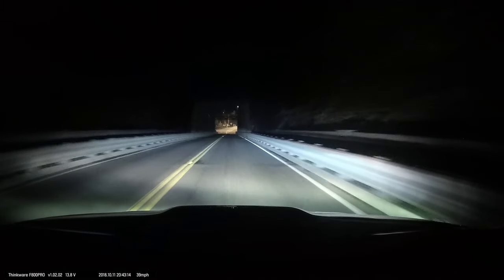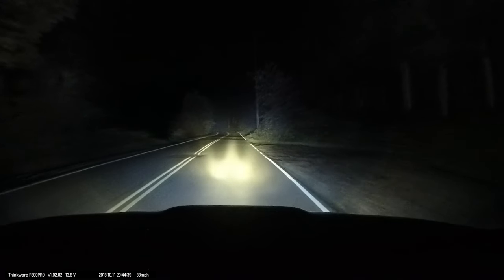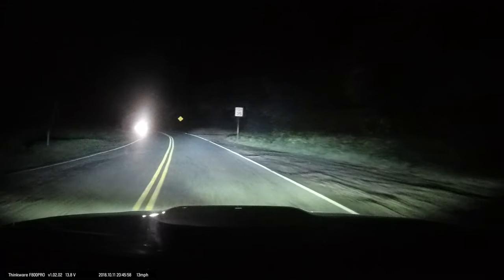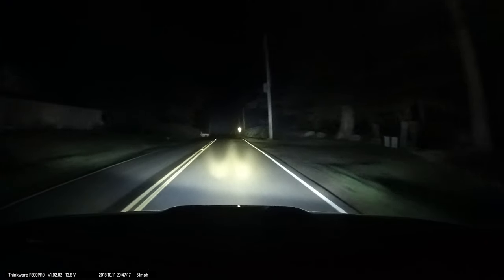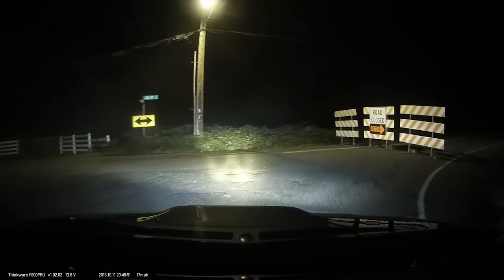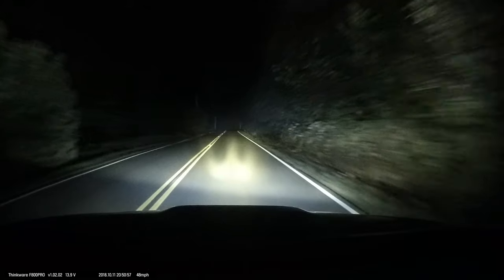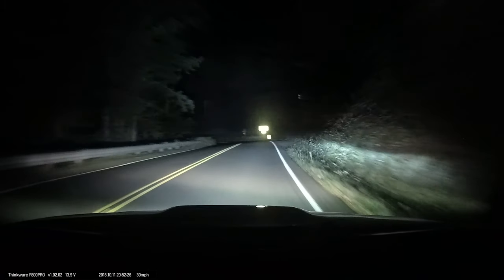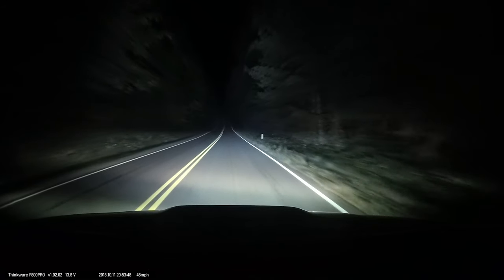2018 WRX Auxiliary Lights Review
My Thoughts on my light setup on my 2018 WRX.